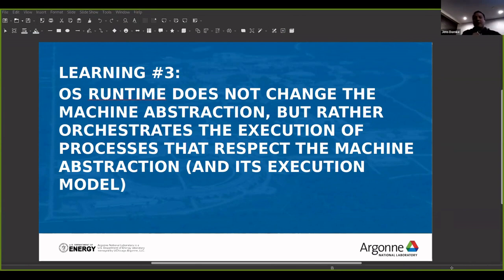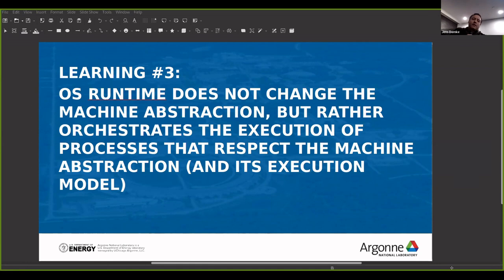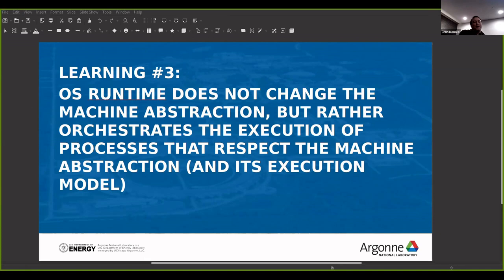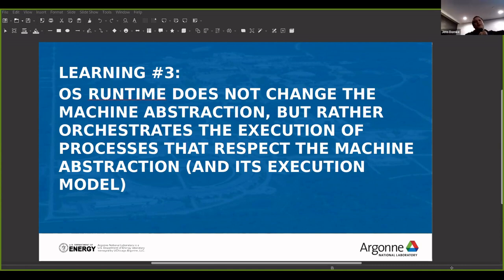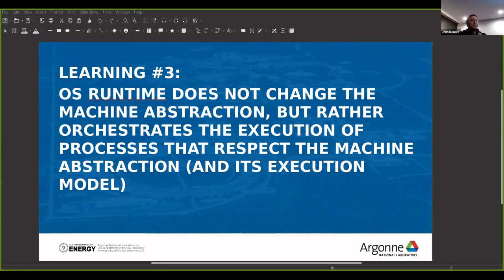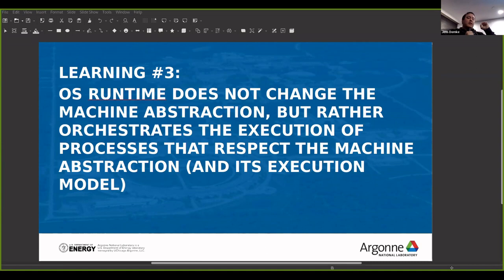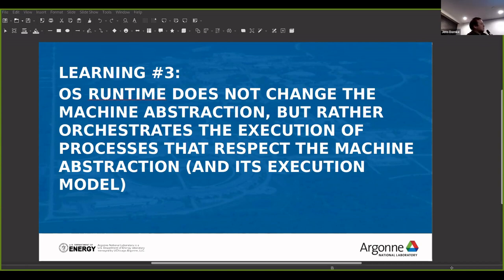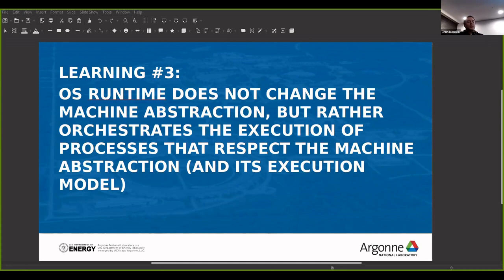BID23 - Too many chefs in the kitchen An argument in favor of Program Execution Models, J.M.Monsalve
Computer architectures are now more parallel and heterogenous than ever. However, balancing programmability, portability and performance (3P) is still challenging. A large number of programming models, programming frameworks and execution models have been proposed, with the promise to solve these issues. Still, a large effort is also put by applications and developers to overcome the challenges of interoperability of these frameworks. In the meantime, applications still fear that the newly implemented code will not be able to work in future machines. In an era of extreme heterogeneity, the current programming and system infrastructure do not seem to have a convincing solution to the 3P problem. Furthermore, if we want to be able to provide software modularity, there must exists a clear distinction between the semantics of the execution model, and the user application, such that they can be evolved independently. In this talk we provide an argument that if we want to evolve computer systems, software tools and applications for the 3P problem, a well-defined program execution model should be vertically integrated across all the components of the system (i.e. Architecture, middleware, operating systems, compilers, libraries, programming models, etc). Additionally, through a view of evolution of computers, and some success examples, we support this argument. Finally, while the intention of this talk is to encourage discussion around the topic, a possible PXM is presented as a potential solution to the 3P problem.